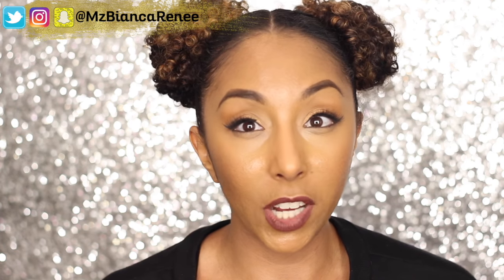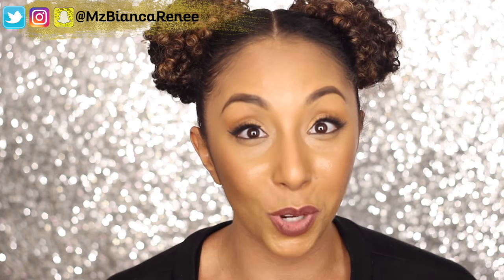Foundation Friday! Milani Conceal + Perfect 2-In-1 Foundation Review | BiancaReneeToday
It's FOUNDATION FRIDAY! Today I am trying out the Milani Conceal + Perfect 2-In-1 foundation in the color 09 Tan. Let's see how well it holds up against my oily skin after 8 hours of wear!

Walgreens, CVS, Milani Website- $10
Target- $6.99

Foundation Reviews on FRIDAY & Curly Hair Product Reviews Every Sunday at 6am PST.